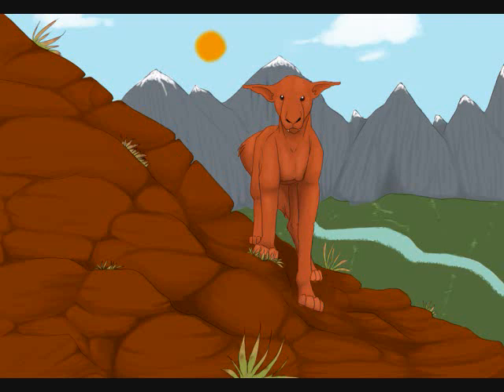Cryptids and Monsters: The Sidehill Gouger, lumberjack cryptid with different feet for climbing